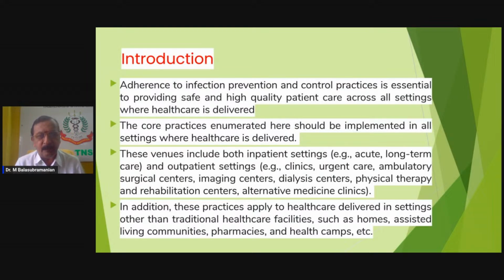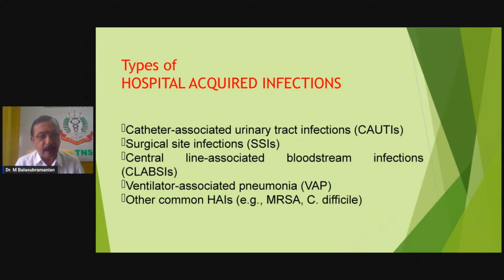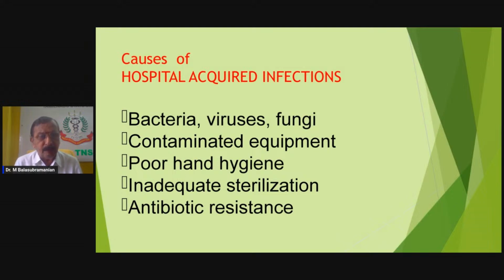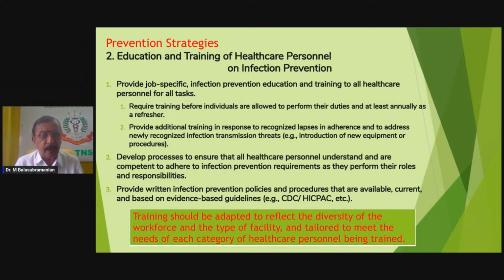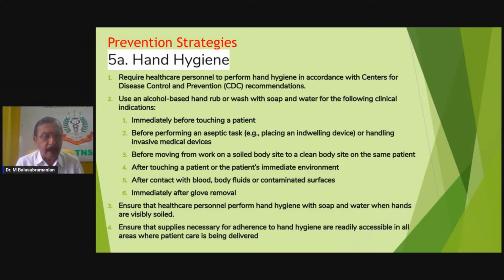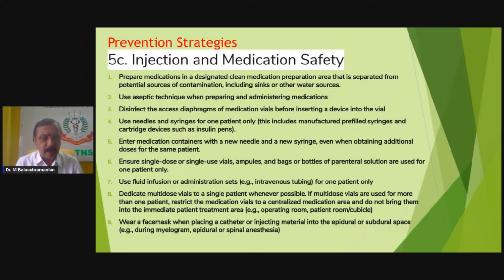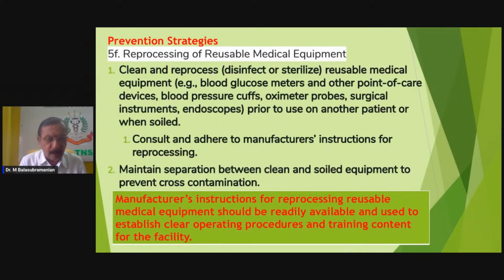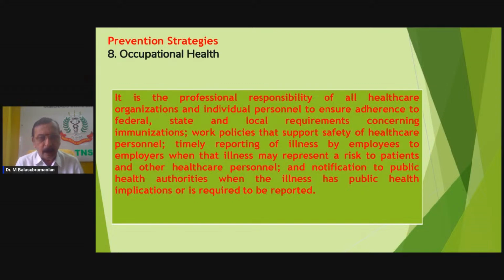Infection Control in Healthcare Settings